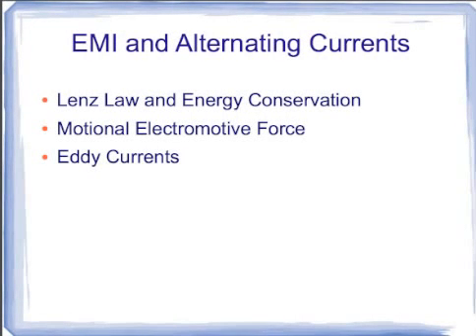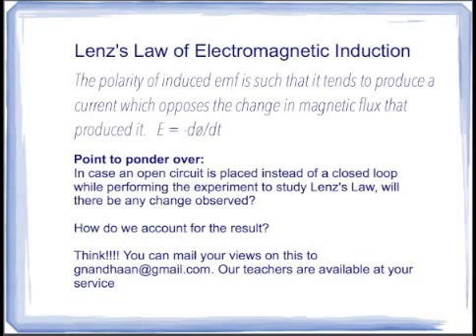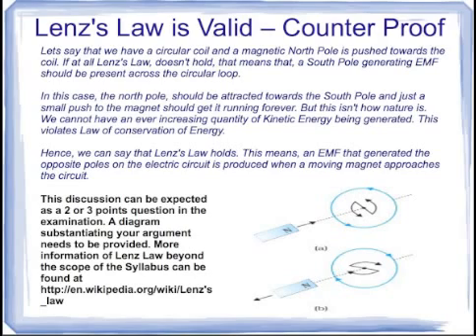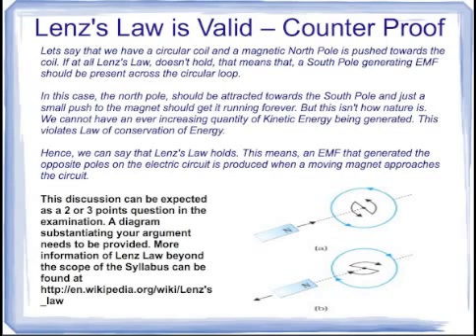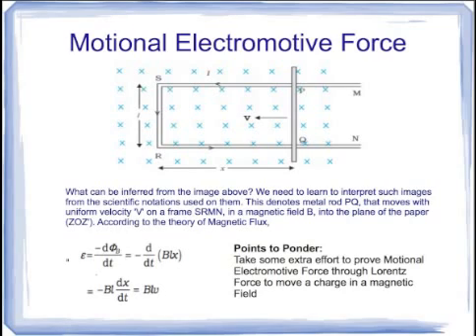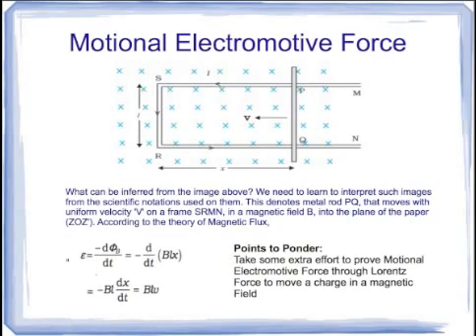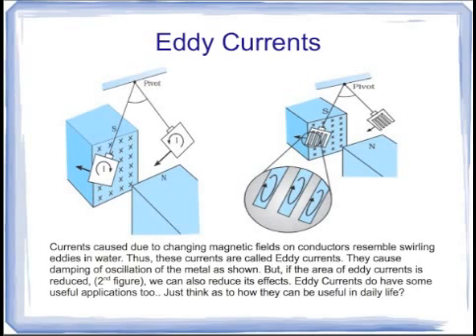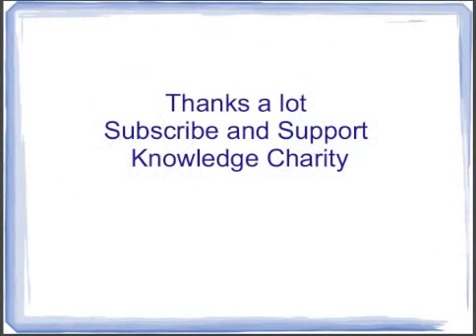Electromagnetic Induction and Alternating Currents (STD XII CBSE Physics)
This portal is dedicated for school students who aspire to gain knowledge. This will contain sessions for all classes right from 6th to 12th Class. Occasional webinars will also be conducted to resolve student issues.